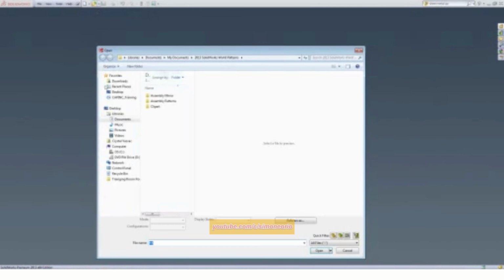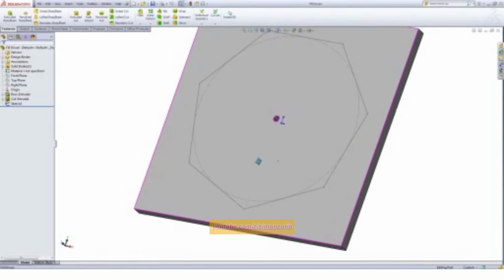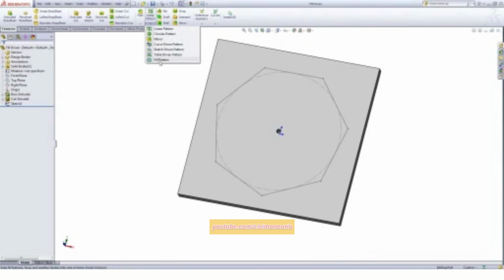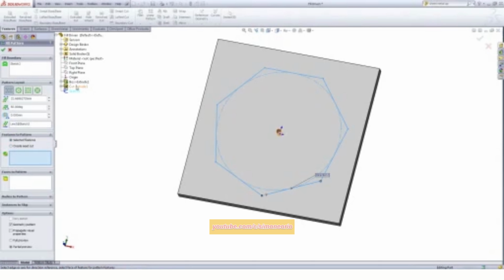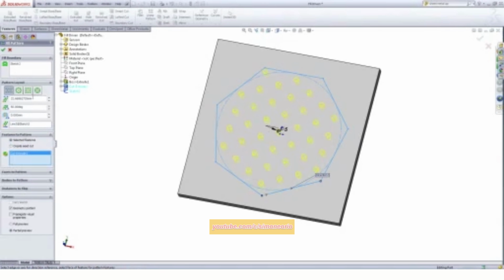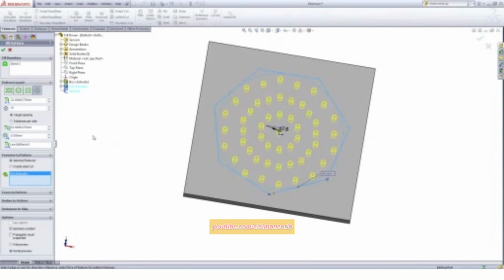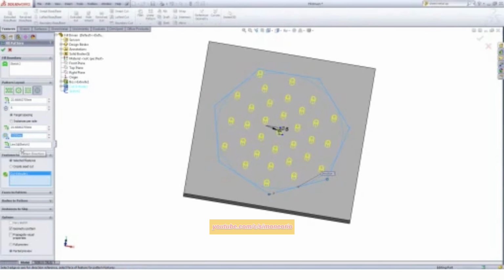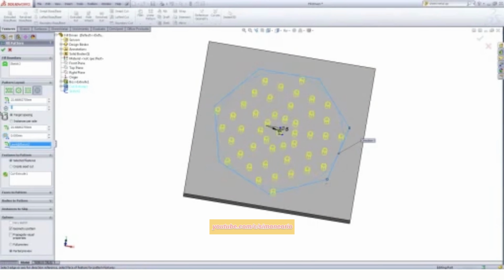🥇 patterns solidworks fill 🥇🏆